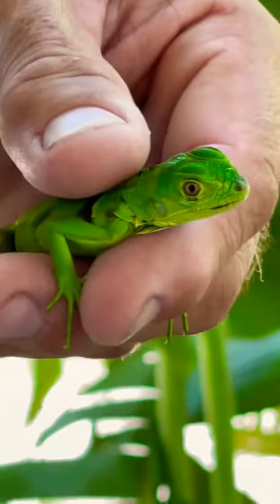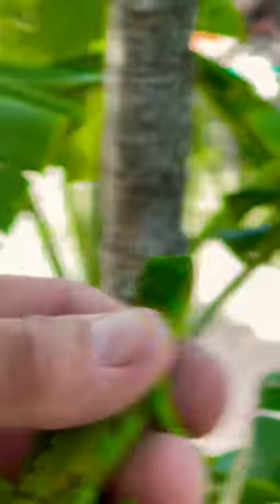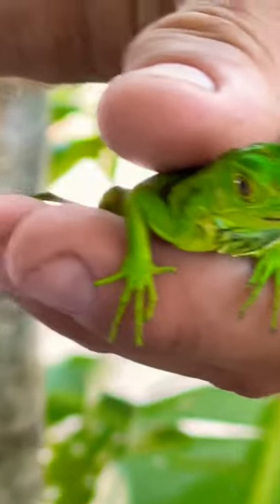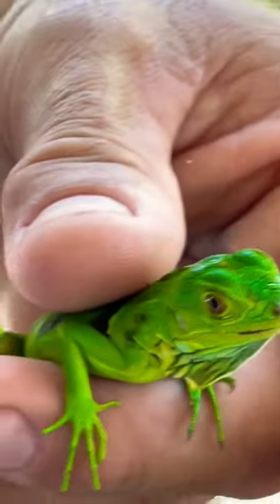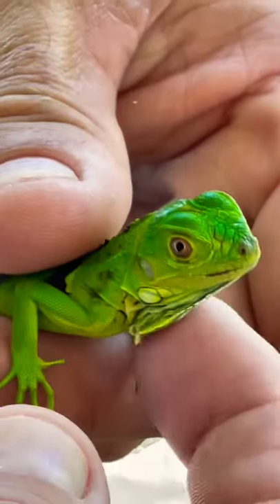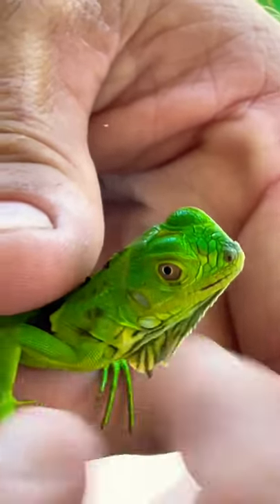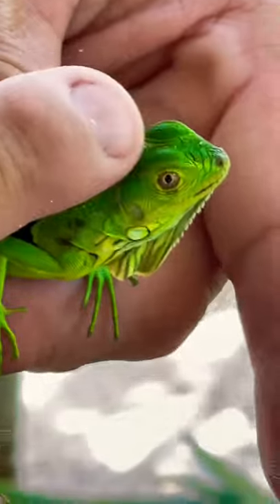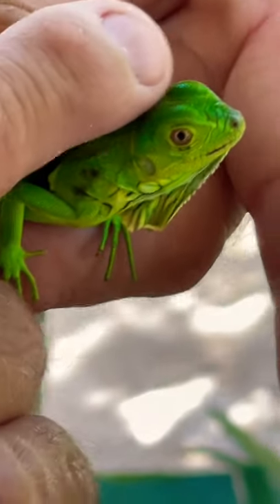A Baby Iguana 🦎🥰🥺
We saw a beautiful little iguana 🦎 and we caught it and play with it. It was so cute and happy